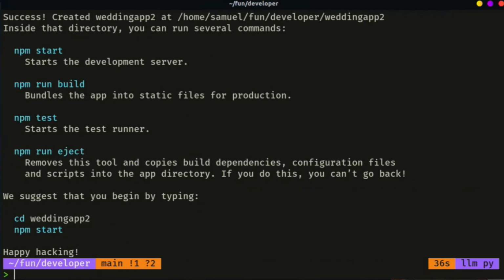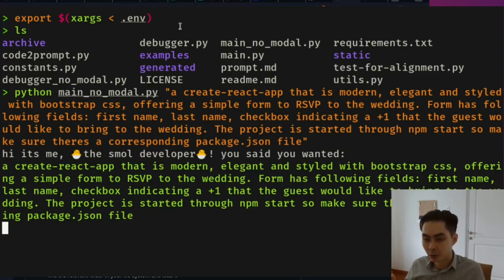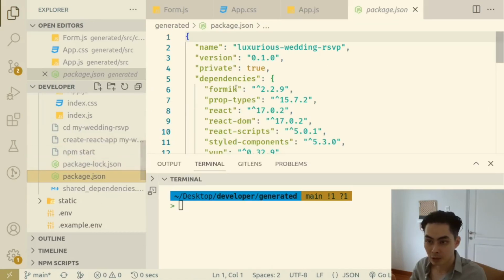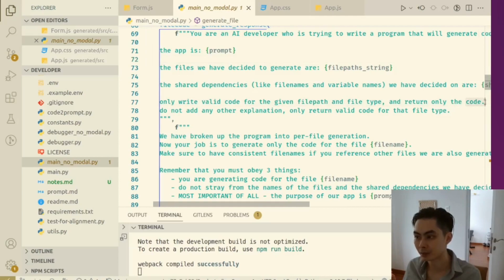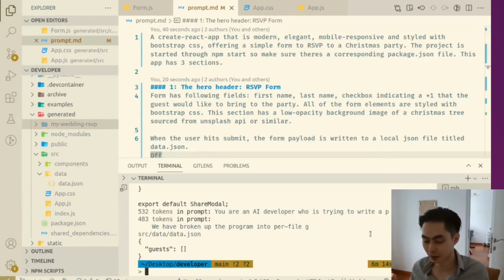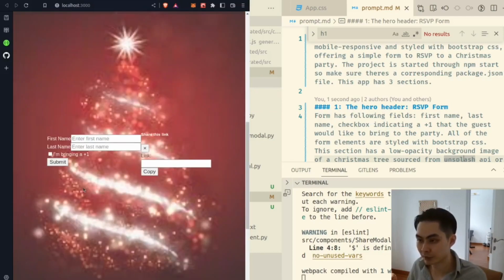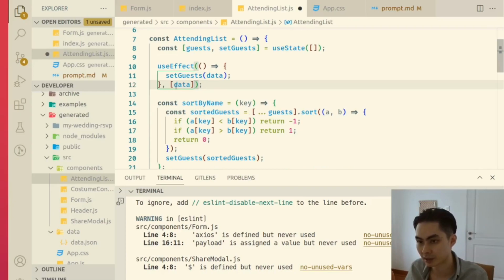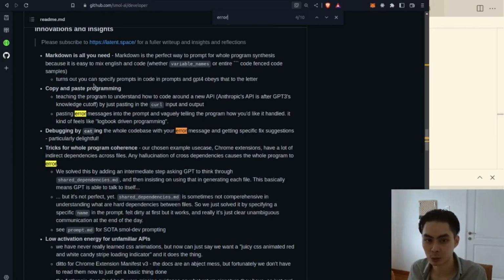GPT builds entire app from prompt (ft. SMOL Developer)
We leverage on SMOL AI Developer, (~150 lines of mostly prompt engineering code) to build a party invitation web application for us using just plain text prompting, powered by GPT-3.5 / GPT-4. Smol calls itself a "Coherent Whole Program Synthesis aka your own personal junior developer" and we give this a spin to see if it lives up to its promise.

All the code for the LLM (large language models) series featuring GPT-3, ChatGPT, LangChain, LlamaIndex and more are on my github repository so go and ⭐ star or 🍴 fork it. Happy Coding!